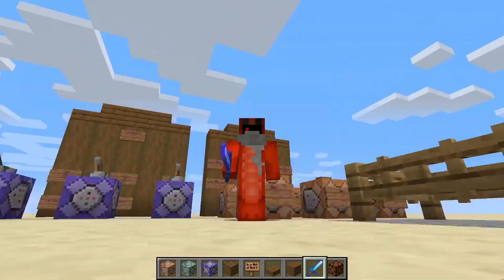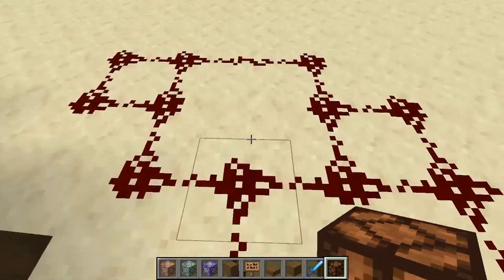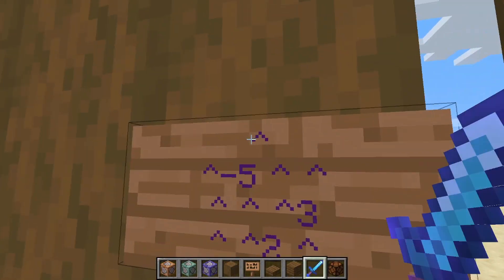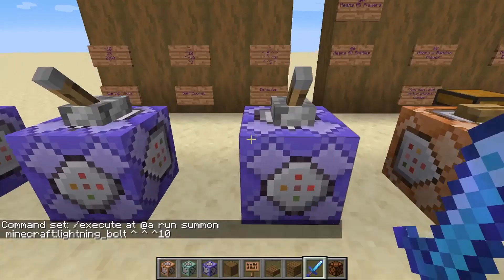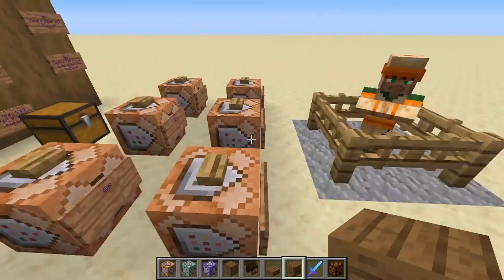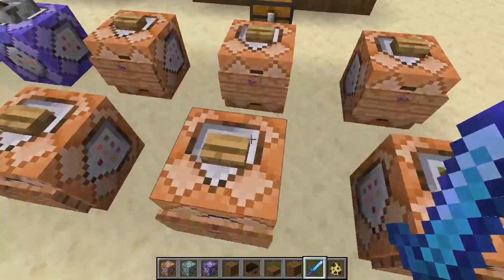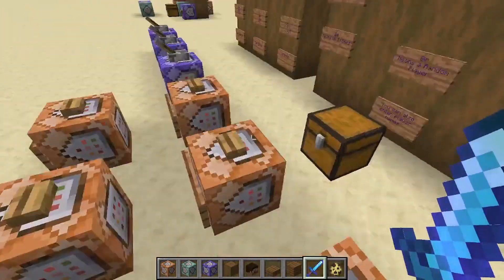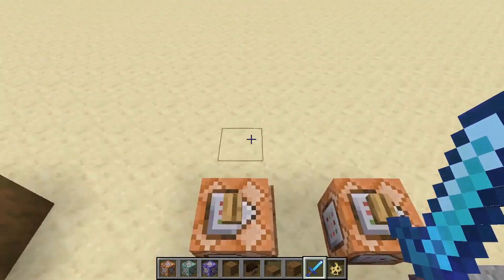Target Selectors and Symbols (1.15.2) - The Command Block Basics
What does @r mean? What does the ^ do in commands? In this video, I explain both of those and much more, and a few ways that you can use them.

The Command For The Lightning (Make sure to turn off your volume):
/execute at @a run summon lightning ^ ^ ^10
Run command in repeat command block.

❓ Ask Me Questions on Quora! (Or suggest videos I should make)